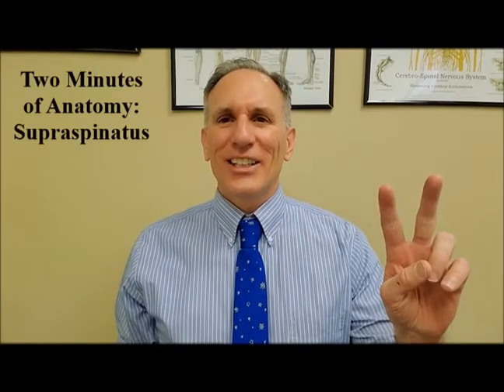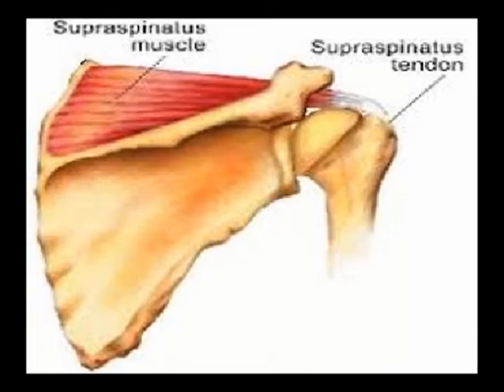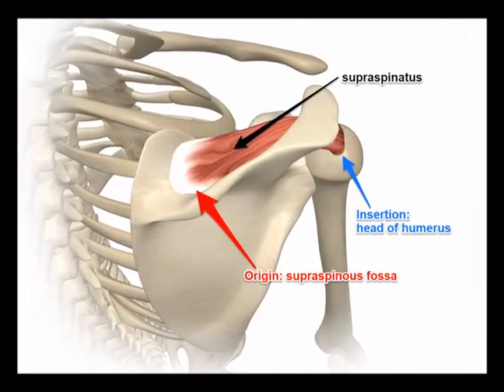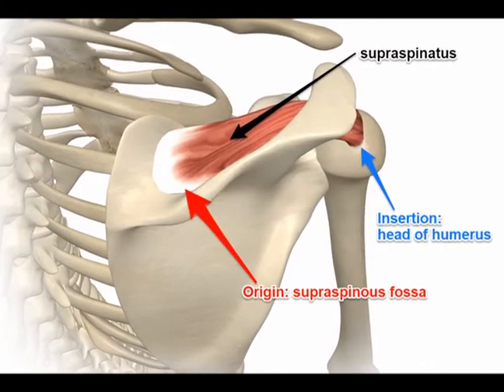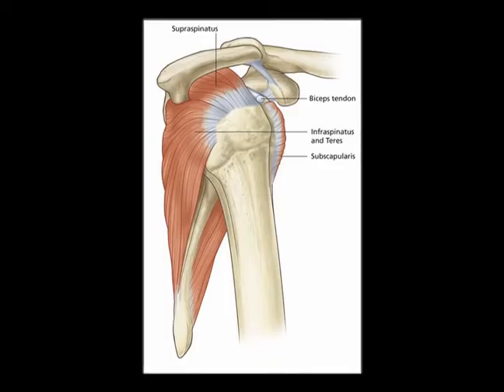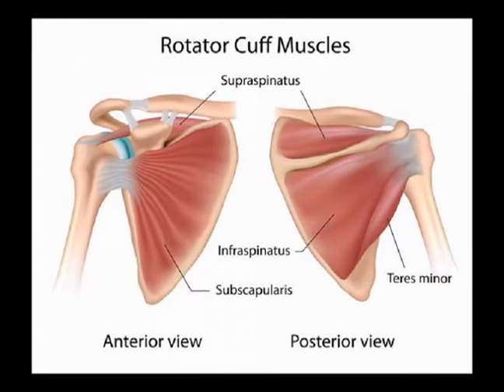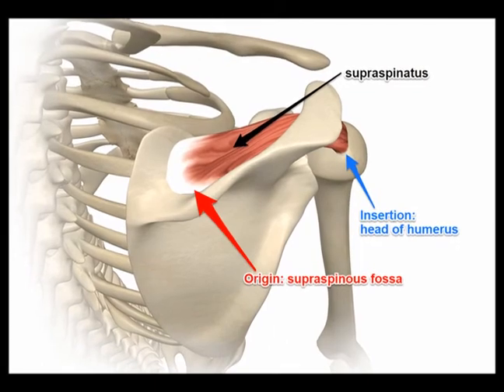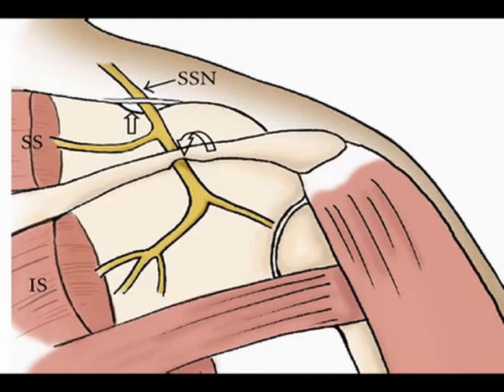Two Minutes of Anatomy: Supraspinatus Muscle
Supraspinatus Muscle
Origin: Medial two-thirds of supraspinatus fossa. Passes above glenohumeral joint.
Insertion: Superior and middle impression of greater tuberosity of humerus.
Concentric Action: Abducts (primarily) and externally rotates. Important for initial 15 degrees of abduction when arm is against side of trunk.
Upper stabilizer of GHJ.
Innervation: Suprascapular Nerve (C4-C6).